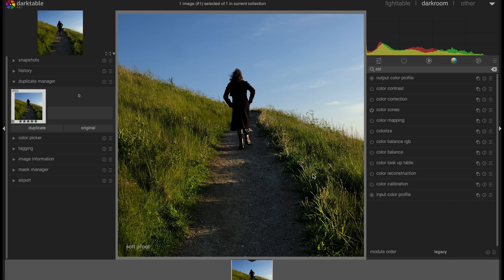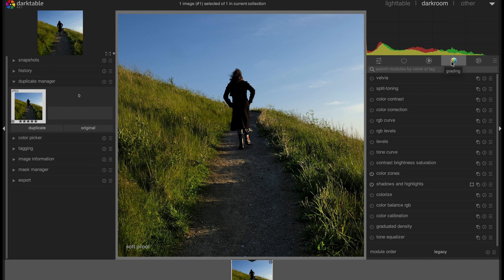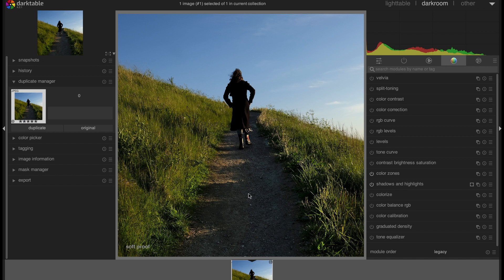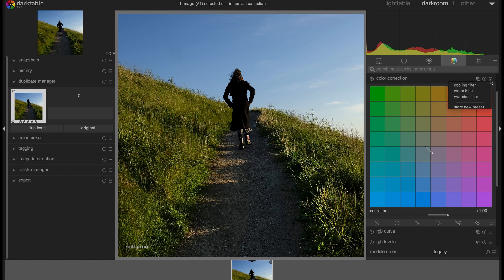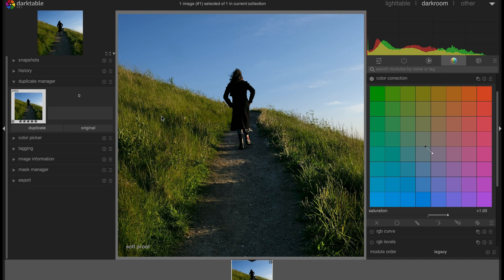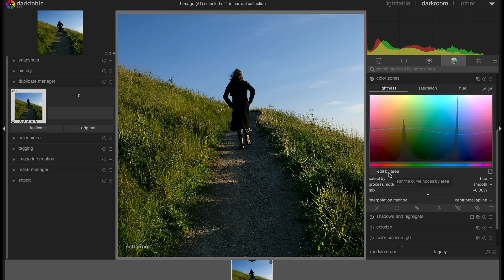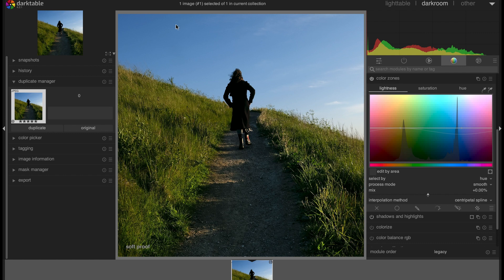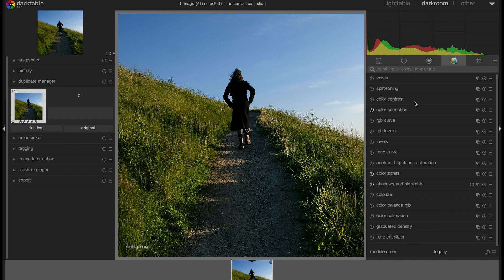Quick Color Correction | Darktable Tutorial for Beginners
This tutorial demonstrates the use of the color correction module and how to utilize various presets to quickly fix color issues in images.

Thanks
LI